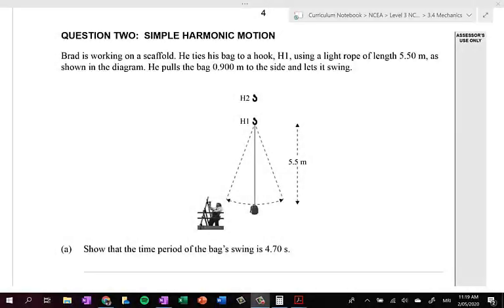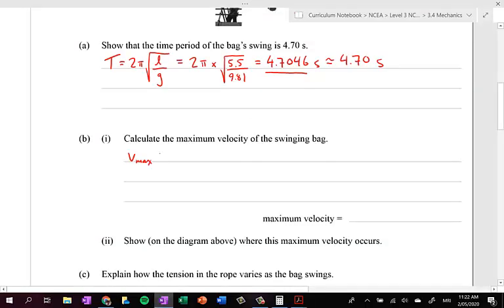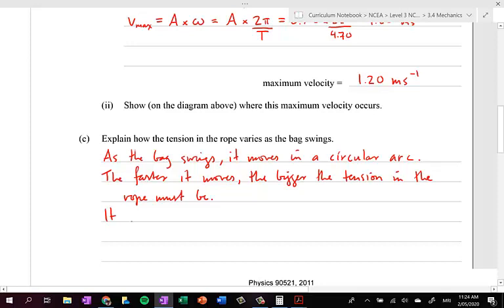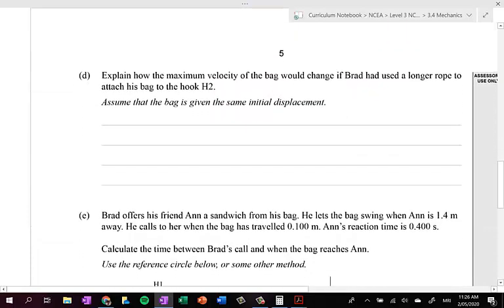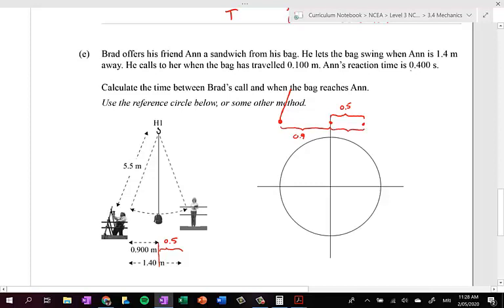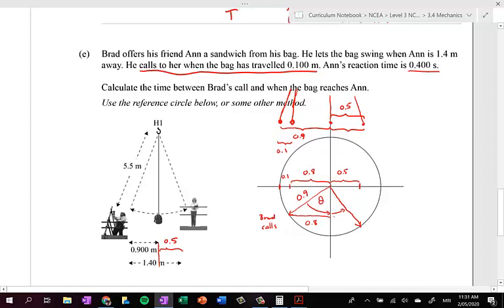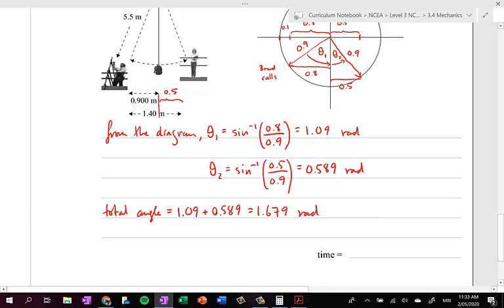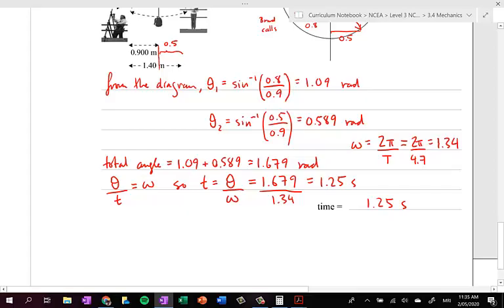SHM Full Exam Question